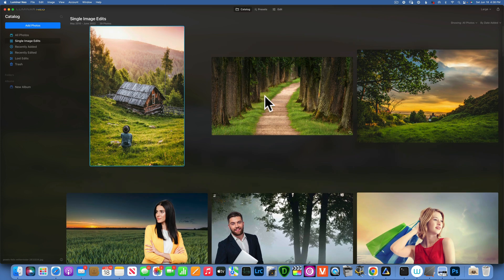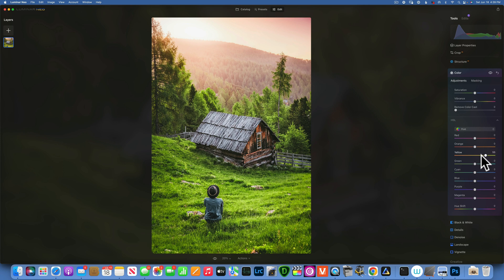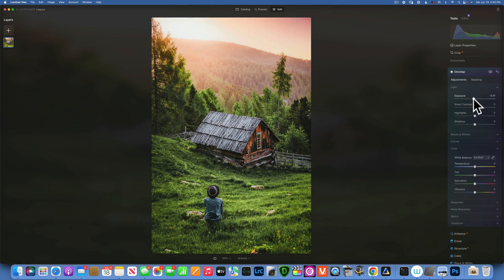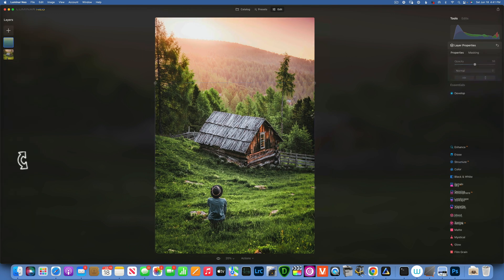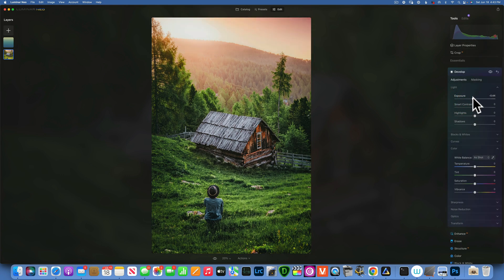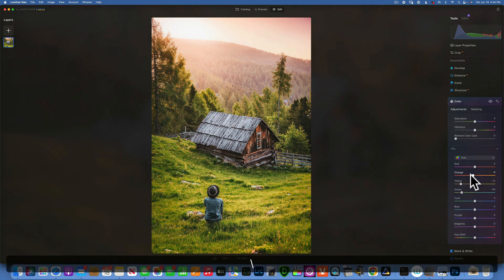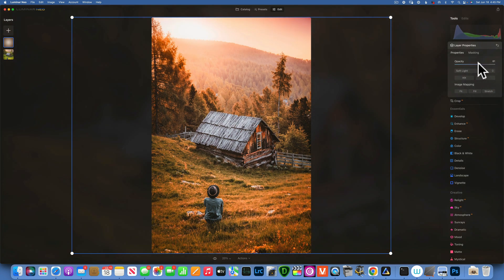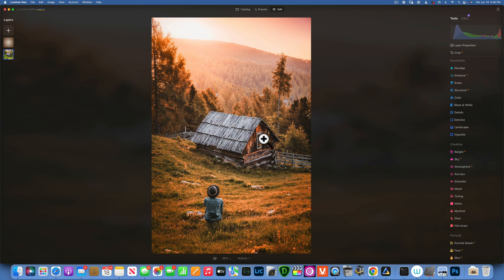Luminar Neo. How to tone greens.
In this Luminar Neo tutorial will take a look at ways to tone down those yellow greens we all hate.